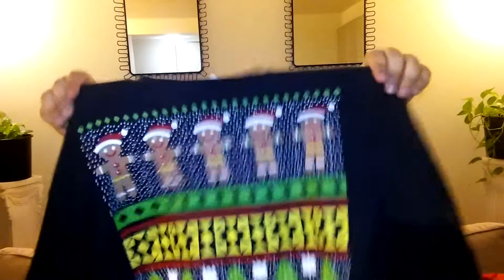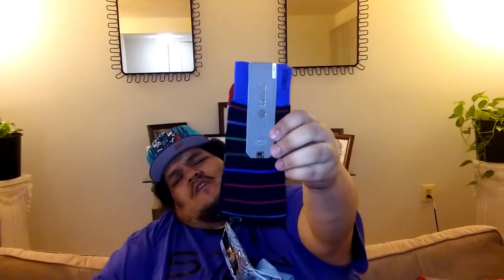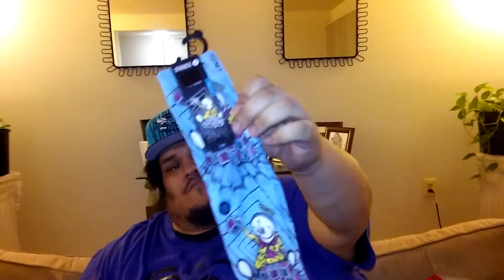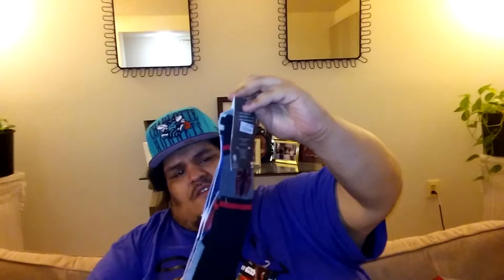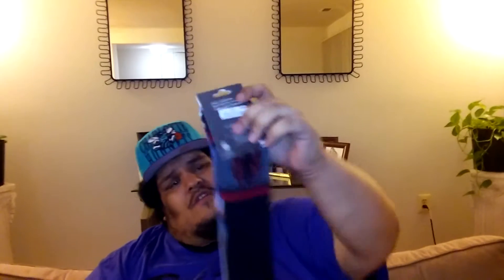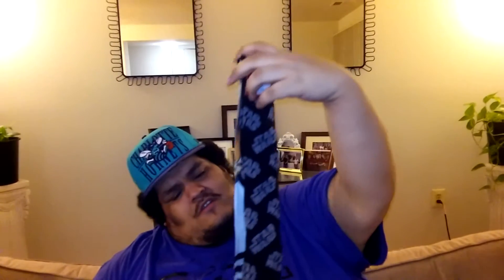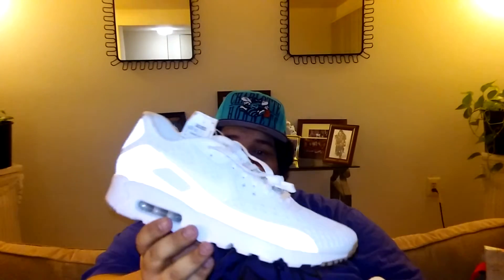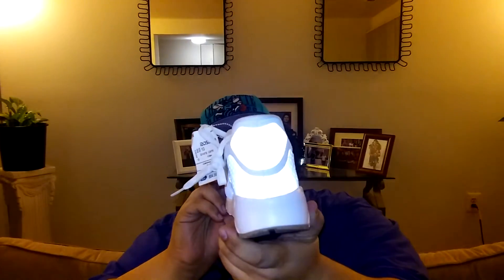Last Ross Haul of 2015 (maybe)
Not bad but seen better it crazy shopping there.